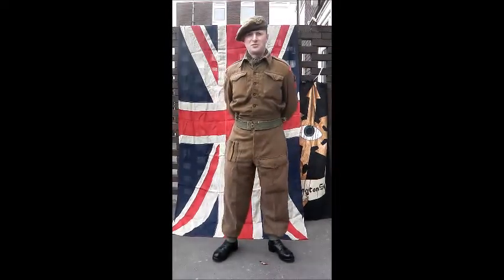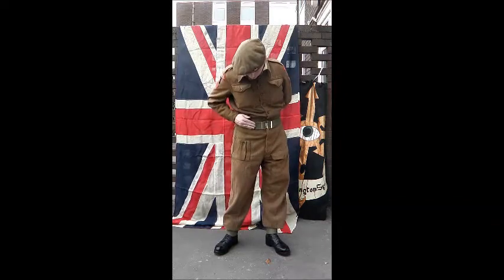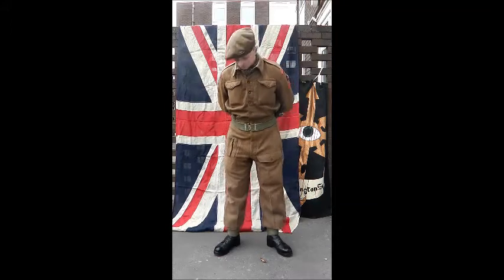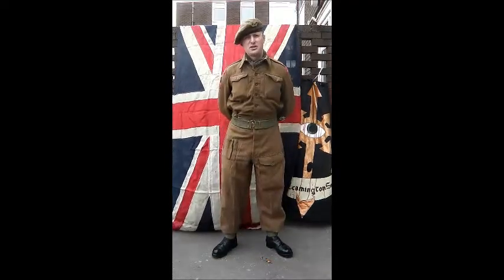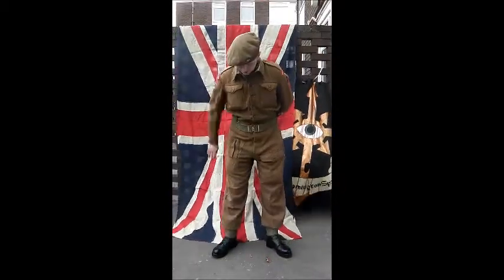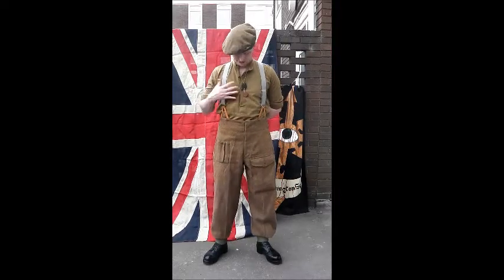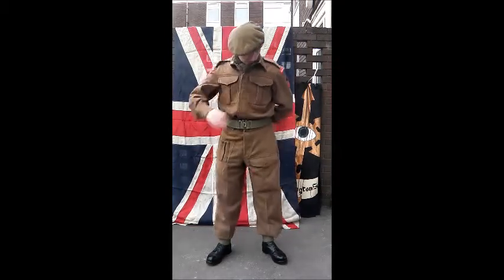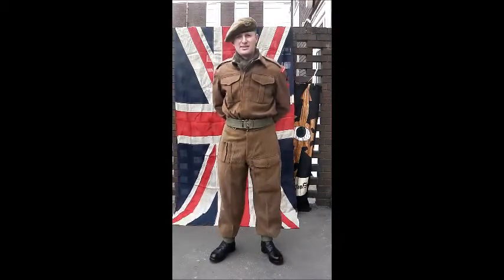Renactment- The Basic Uniform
In  this video I display the British wartime battledress, in 'Walking out' and 'Shirt sleeve order'. Also talk a little bit about the colours to get models looking just right for the period and where you can get your own uniform and some of the costs involved along with a brief (and mildly confusing) explanation about Divisional structure.